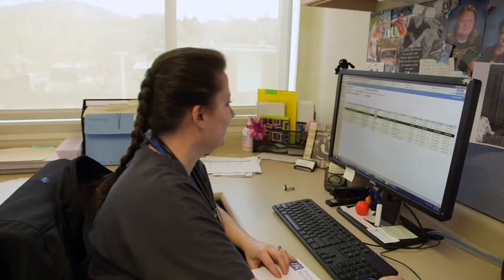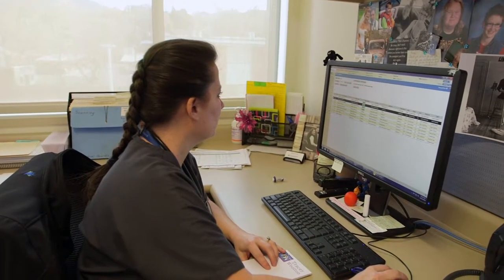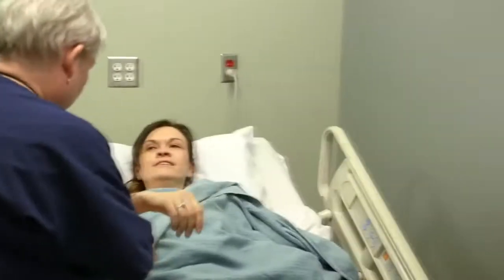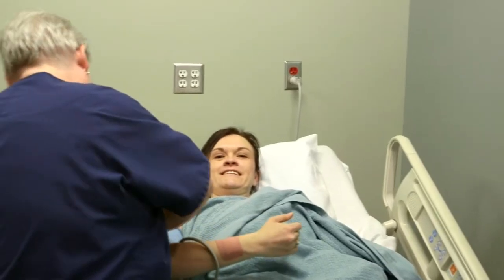Lee Pierce, Colleen Roberts and Brent Wallace on developing data-driven models for healthcare